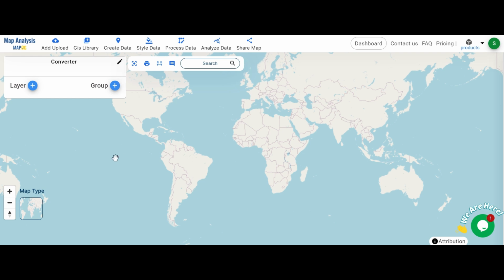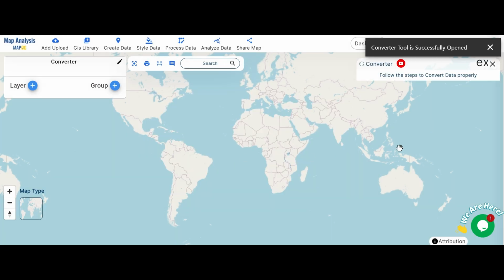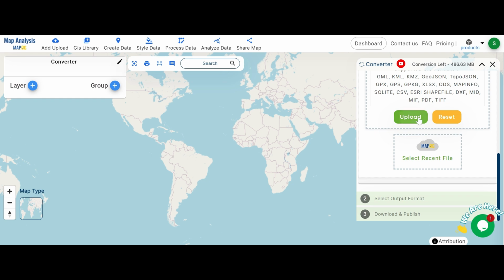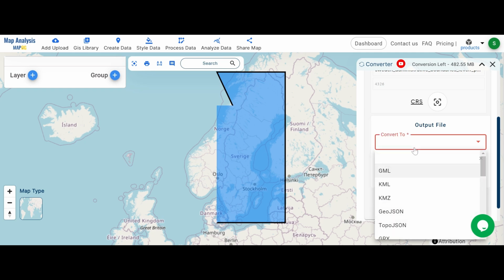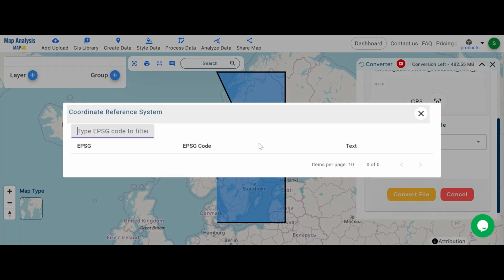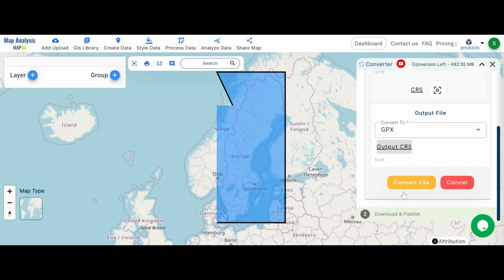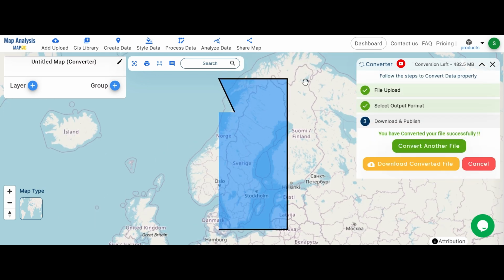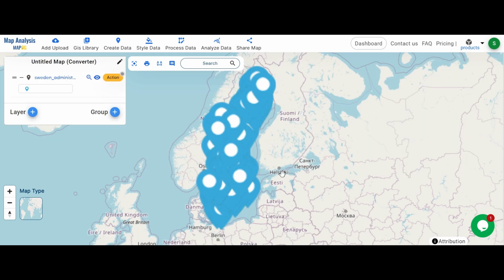Converting KMZ to GPX with GIS DATA Converter Tool | MAP ANALYSIS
Learn how to efficiently convert your KMZ files to GPX using the powerful Converter Tool in MAPOG Map Analysis. This tutorial walks you through the process in easy steps, perfect for beginners and experienced users.

Steps Covered:-

1. Upload the Data: Start by uploading your KMZ file.
2. Select the Format for Conversion: Choose SQLite as the output format.
3. Run the Conversion: Click 'Convert' and let the tool transform your data into GPX.

This feature simplifies handling different data formats, making your workflow more efficient and effective.